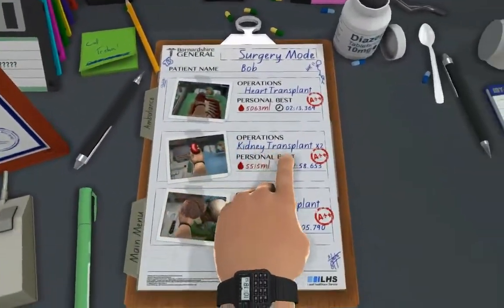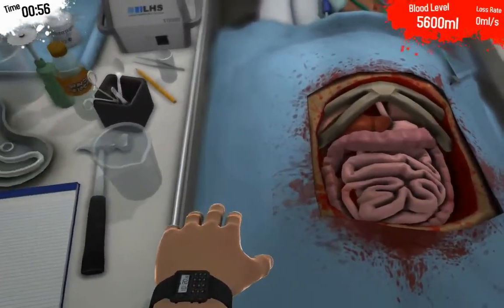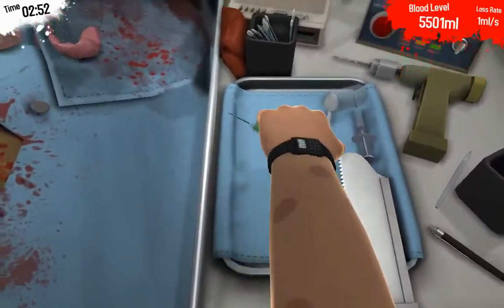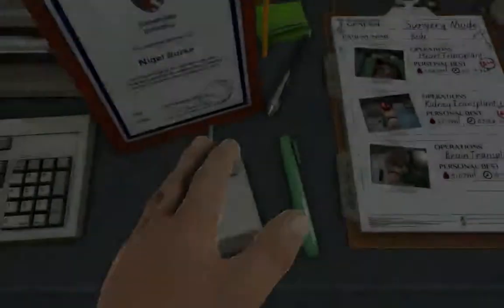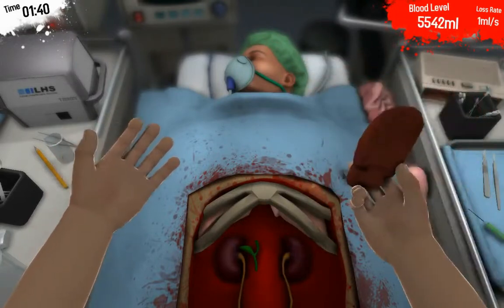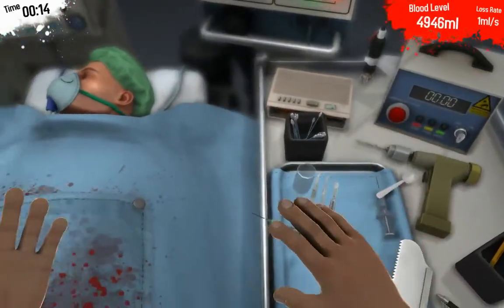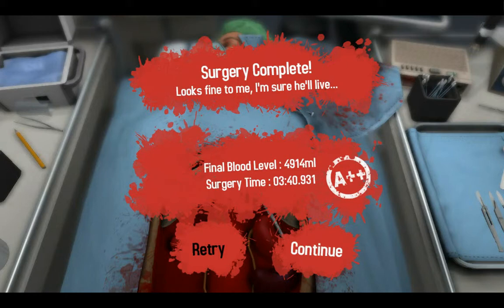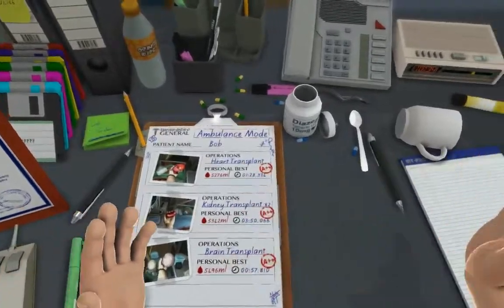Surgeon Simulator 2013 - Hydra VS Mouse - Part 2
Second part of me mucking about with Surgeon Simulator 2013 and a Razer Hydra
Kidney stabbing time